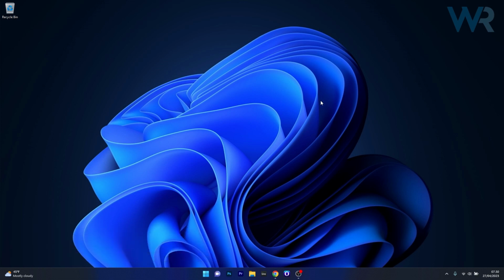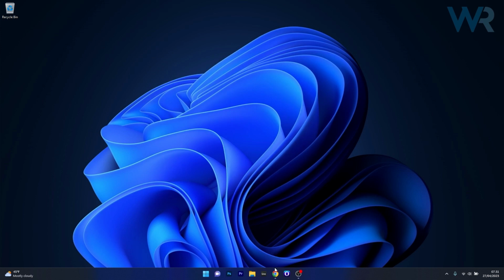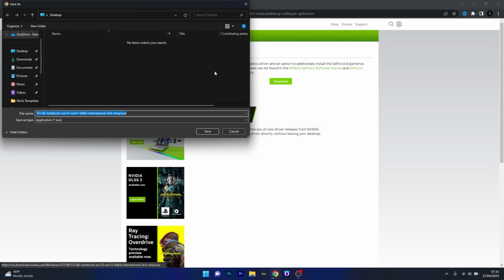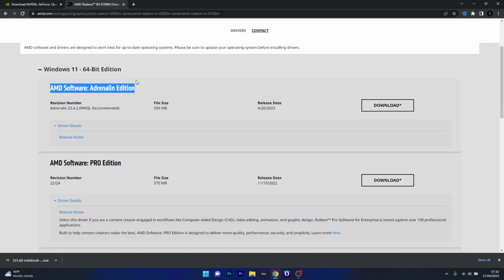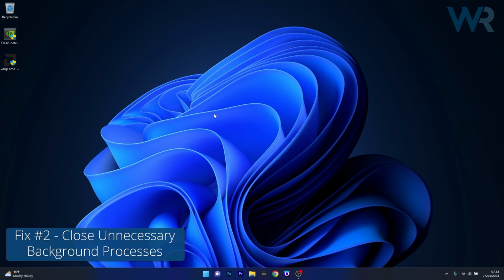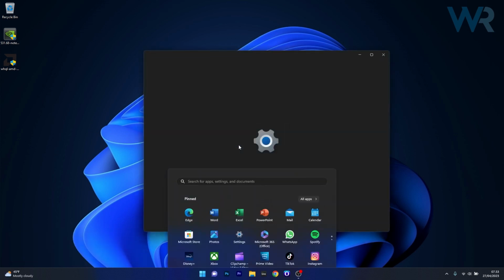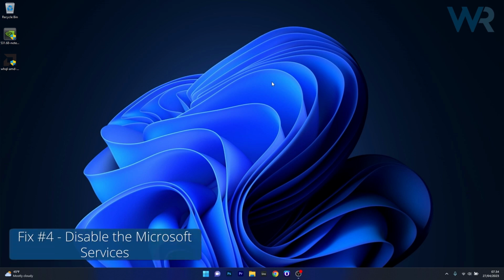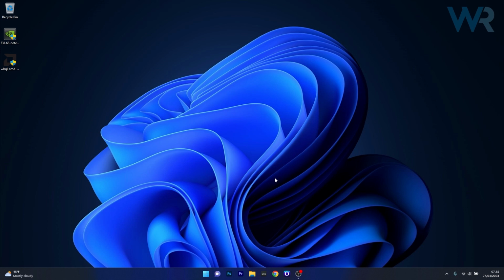FIX Star Wars Jedi Survivor Crashing or Not Launching on PC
| ⚙️Try Fortect to fix and optimize your PC like a Pro

Struggling with Star Wars Jedi Survivor crashing on startup? In this video, we dive deep into the most common issues causing the crash and provide detailed solutions to get your game running smoothly again. Say goodbye to frustrations and hello to a seamless gaming experience!

FIX Star Wars Jedi Survivor Errors, Black Screen, Crashing Steam, Epic

0:00 - Intro
0:14 - Update Graphics Card
2:13 - Close Unnecessary Processes
2:36 - Update Windows 11
3:13 - Disable Microsoft Services